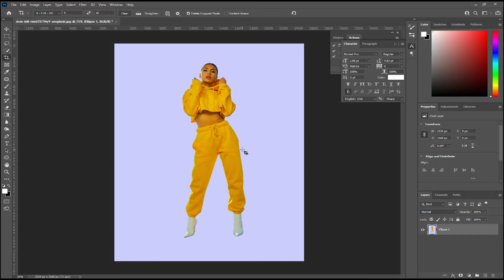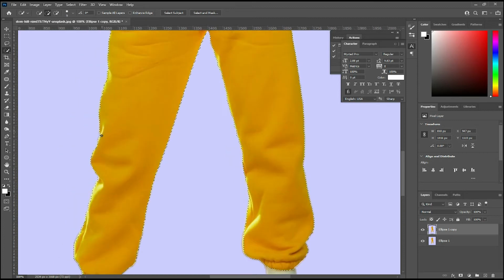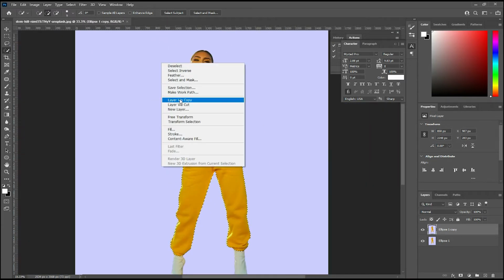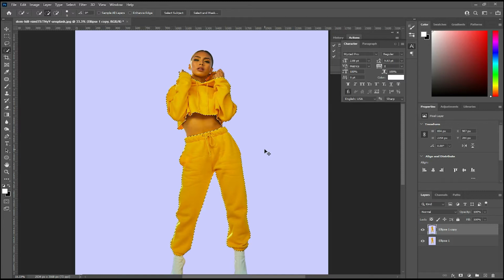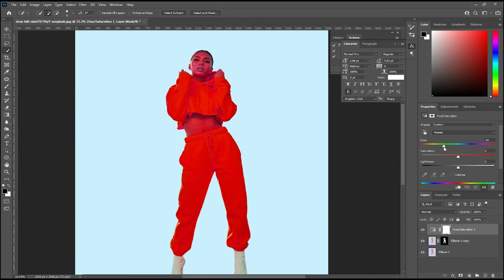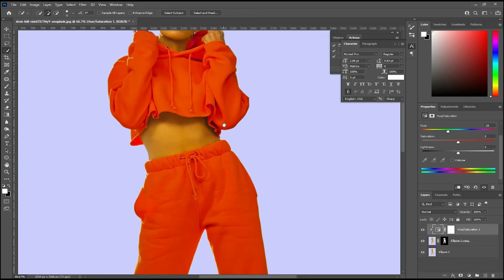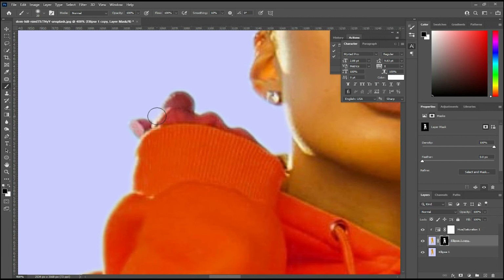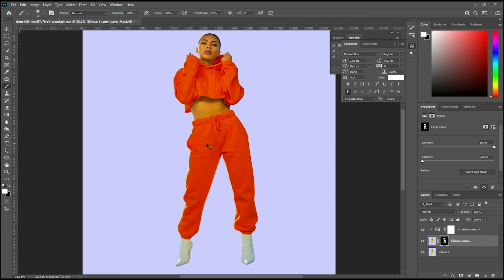How to change dress colour in photoshop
very quick tutorials color change